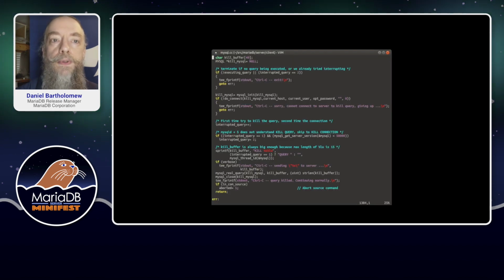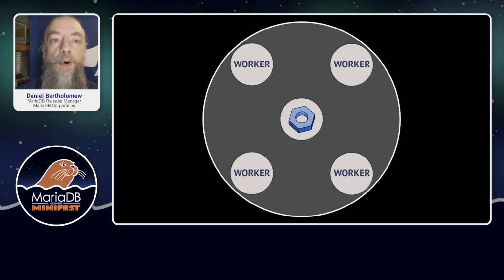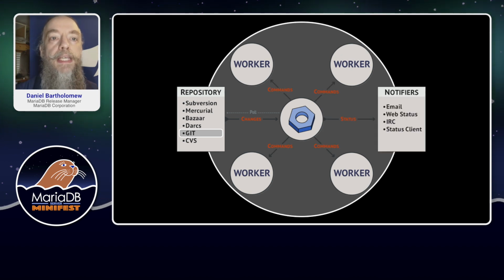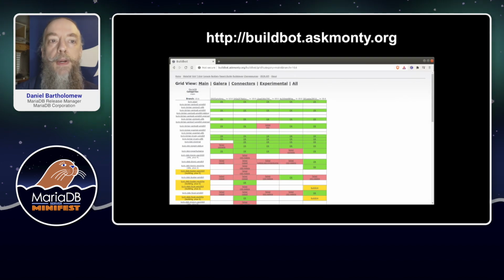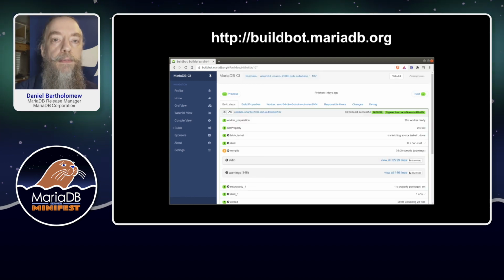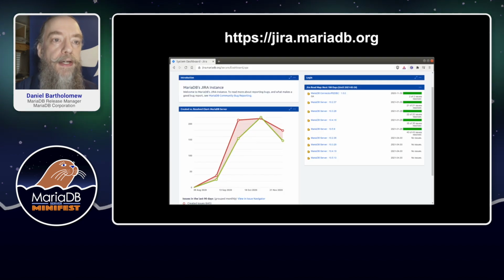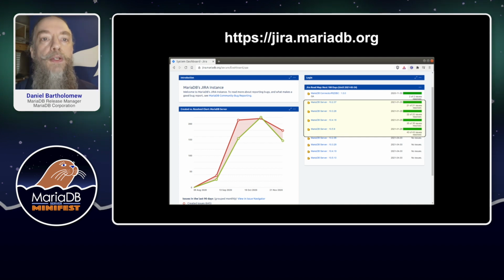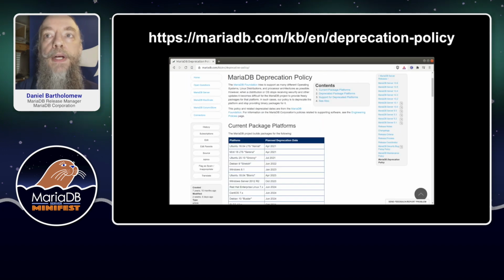Building MariaDB - Daniel Bartholomew - MariaDB Server MiniFest 2020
MariaDB Corporation Release Manager Daniel Bartholomew (dbart) discusses the process for building and releasing MariaDB.